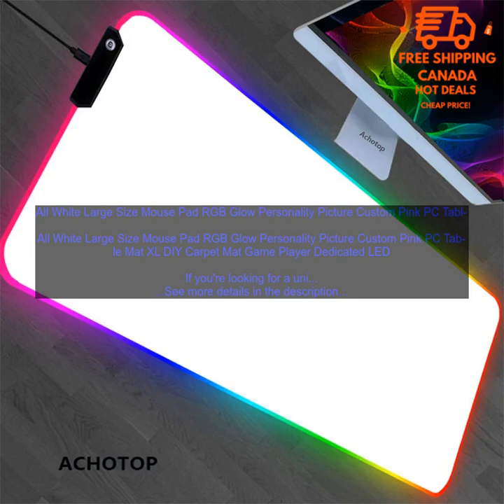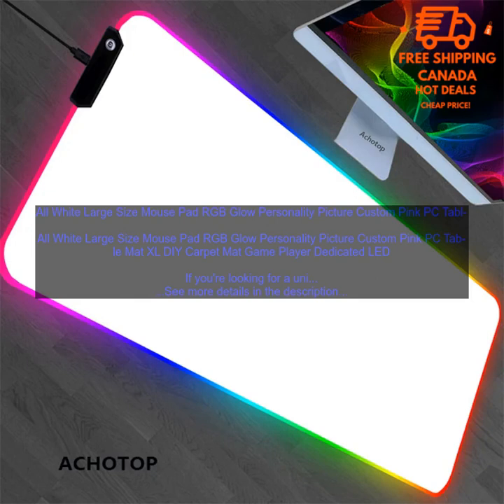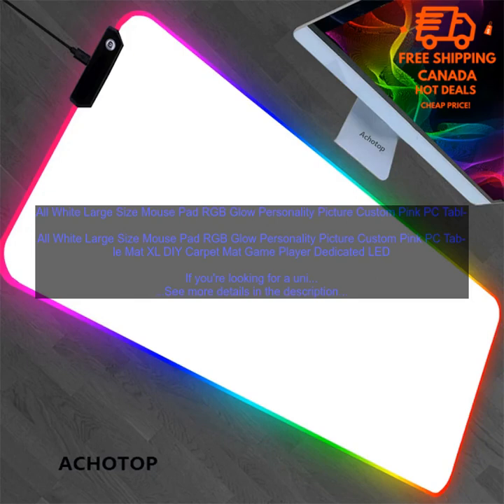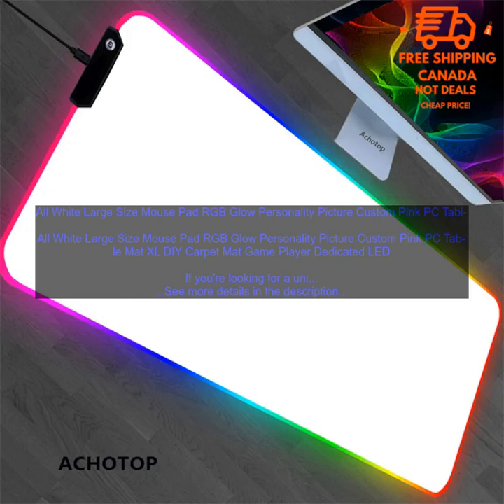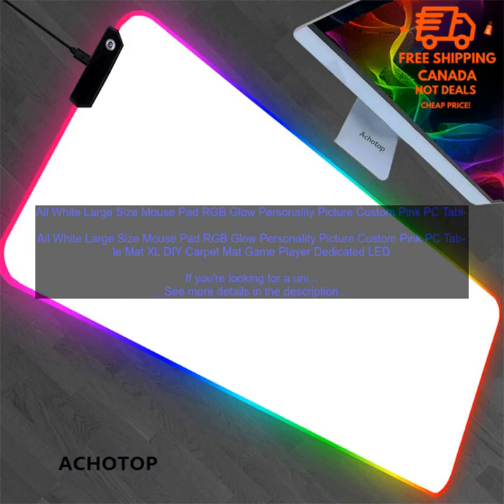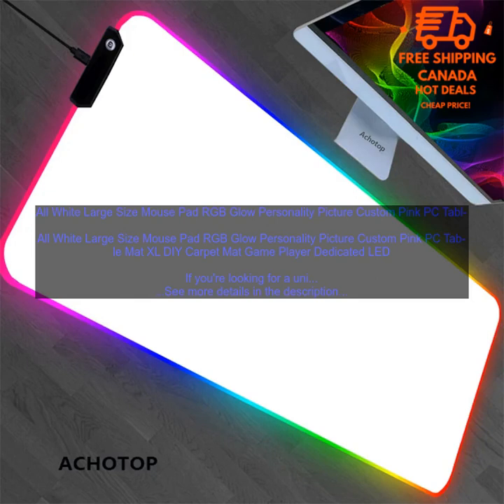1005003373763514 All White Large Size Mouse Pad RGB Glow Personality Picture Custom Pin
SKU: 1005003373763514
All White Large Size Mouse Pad RGB Glow Personality Picture Custom Pink PC Table Mat XL DIY Carpet Mat Game Player Dedicated LED

If you're looking for a unique and stylish mouse pad to add to your gaming setup, the All White Large Size Mouse Pad RGB Glow Personality Picture Custom Pink PC Table Mat XL DIY Carpet Mat Game Player Dedicated LED is a great option. This mouse pad is made of high-quality materials and features a vibrant RGB light strip that can be customized to your liking. It's also large enough to accommodate even the biggest gaming mice, and the non-slip rubber base keeps it in place on your desk.

Here are some of the pros and cons of the All White Large Size Mouse Pad RGB Glow Personality Picture Custom Pink PC Table Mat XL DIY Carpet Mat Game Player Dedicated LED:

**Pros:**

* High-quality materials
* Vibrant RGB light strip
* Large size
* Non-slip rubber base
* Customizable lighting effects

**Cons:**

* May be too bright for some users
* Pricey

Overall, the All White Large Size Mouse Pad RGB Glow Personality Picture Custom Pink PC Table Mat XL DIY Carpet Mat Game Player Dedicated LED is a great option for gamers looking for a stylish and functional mouse pad. It's made of high-quality materials, features a vibrant RGB light strip, and is large enough to accommodate even the biggest gaming mice. However, it may be too bright for some users and is on the pricey side.

**Here are some tips for using the All White Large Size Mouse Pad RGB Glow Personality Picture Custom Pink PC Table Mat XL DIY Carpet Mat Game Player Dedicated LED:**

* To customize the lighting effects, simply press the power button on the bottom of the mouse pad.
* You can choose from a variety of preset lighting effects, or you can create your own custom effect.
* The mouse pad is also compatible with Razer Chroma, so you can sync it with your other Razer devices.
* To clean the mouse pad, simply wipe it down with a damp cloth.

 custom
 dedicated
 gamer
 large
 led
 mat
 mouse
 pad
 pc
 pink
 rgb
 size
 table